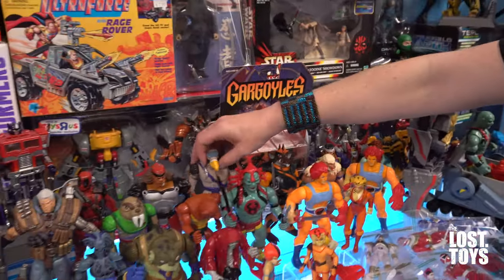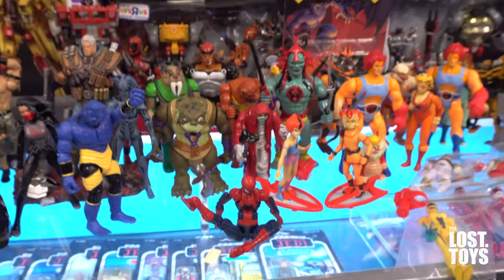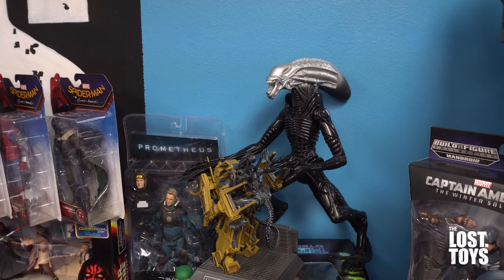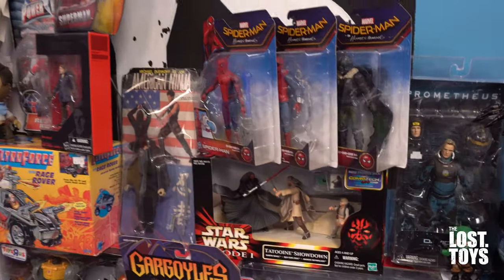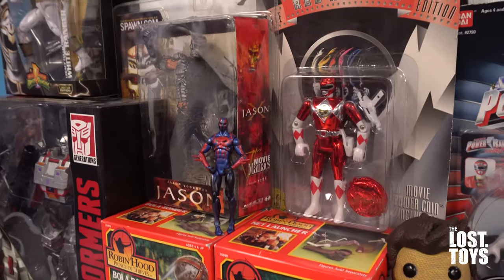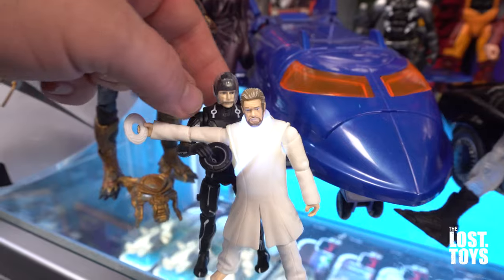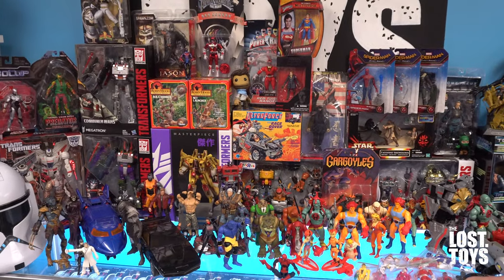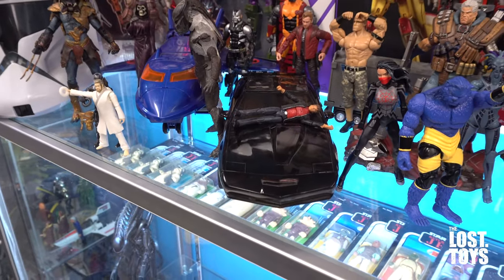Toys Is the Word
So many cool toys in on Saturday to play with! Our favorites are the Knight Rider KITT, the vintage Thundercats, and the Fleetwood American Ninja action figure! What are yours?

The Lost Toys
1451 Empire Central
Suite 700